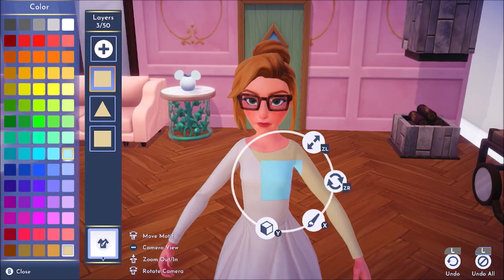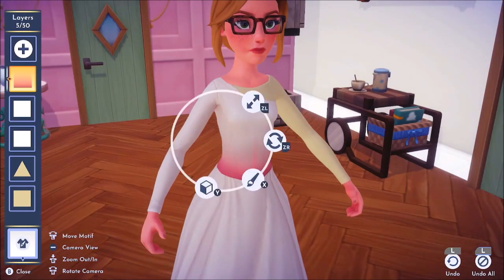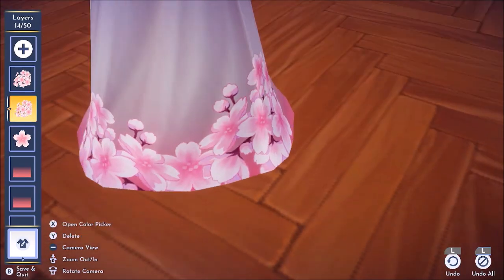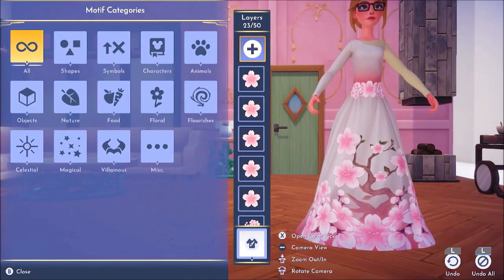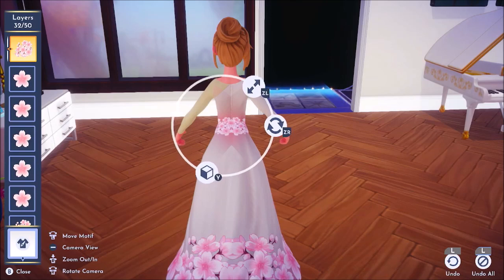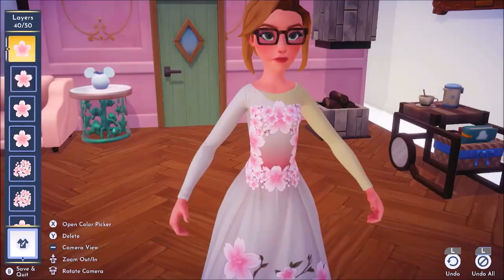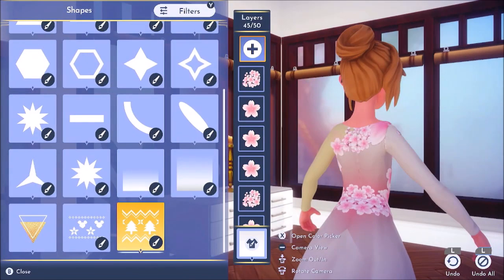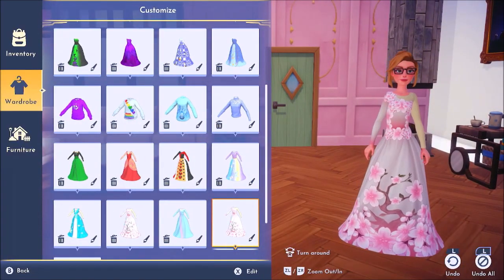Disney Dreamlight Valley Cherry Blossom Dress Tutorial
In this video, I will show you how to create my cherry blossom dress-perfect for spring! More dress tutorials up on my channel